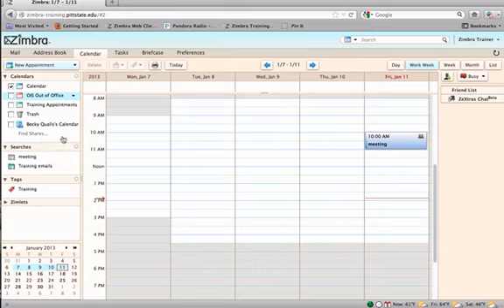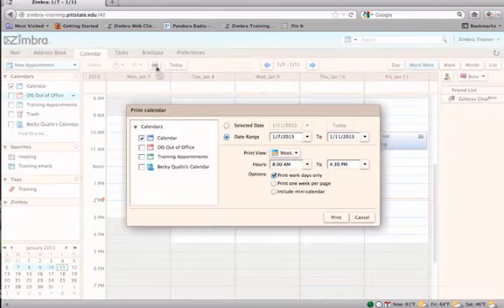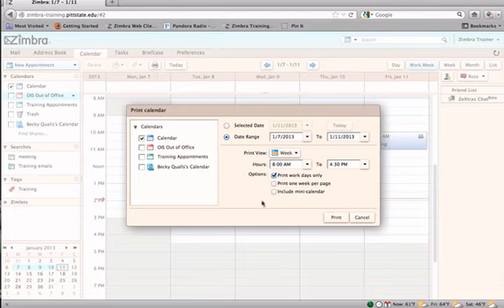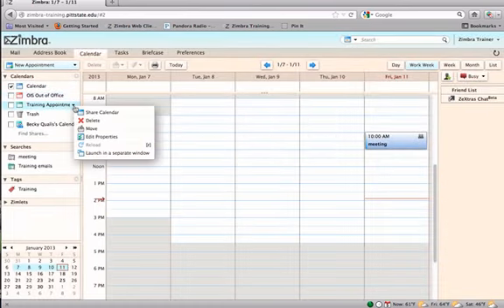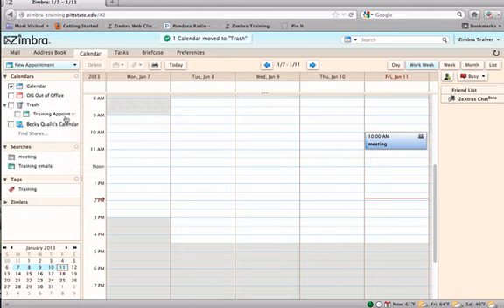Viewing/Printing/Deleting Calendars in Zimbra 8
This tutorial will demonstrate how to view, print and delete calendars in the Zimbra collaboration suite.